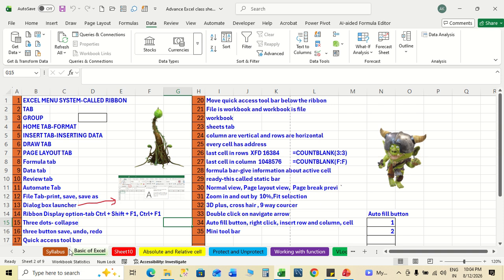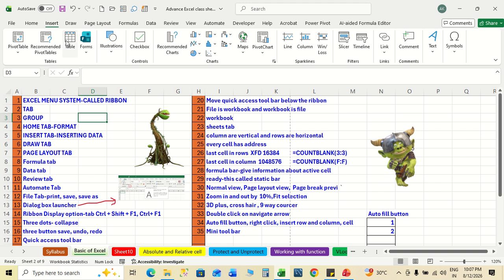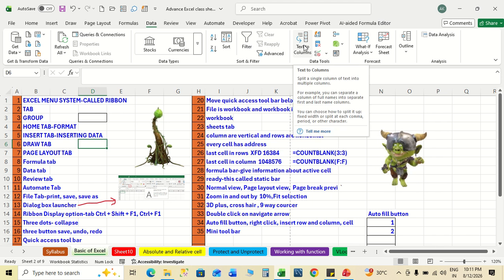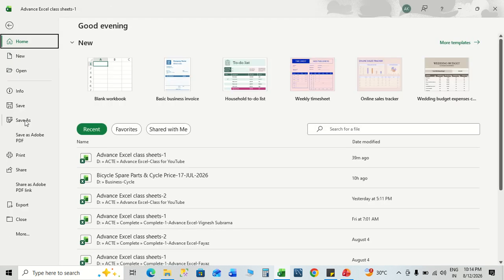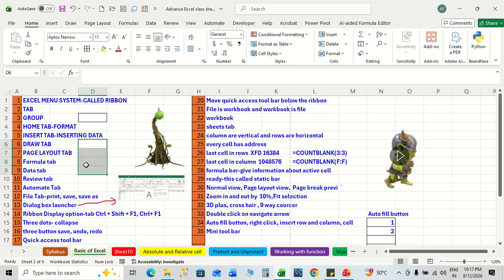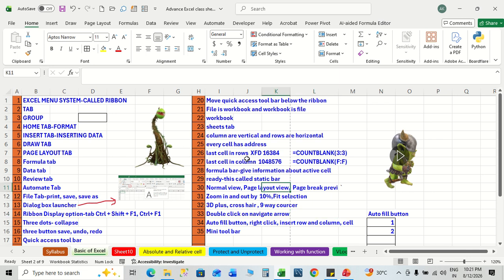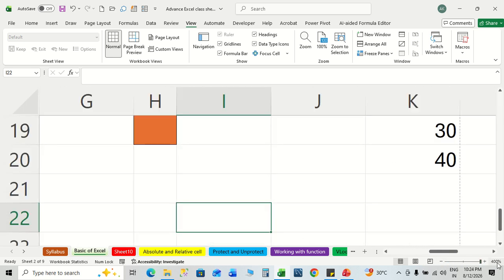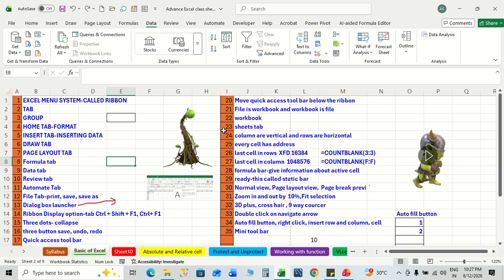Advance Excel Full course class_2(Tab, Group, Ribbon, Mini Tool Bar, Quick access tool bar)